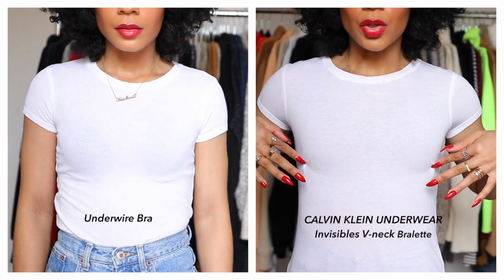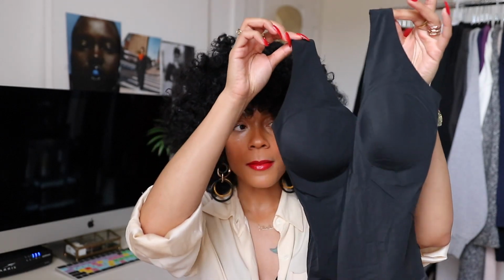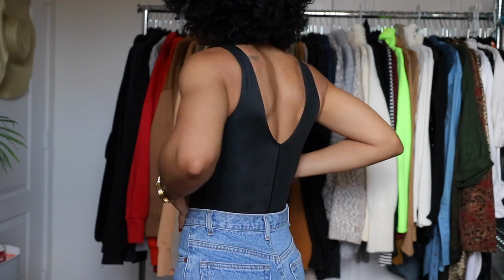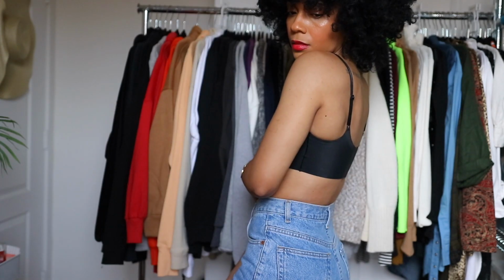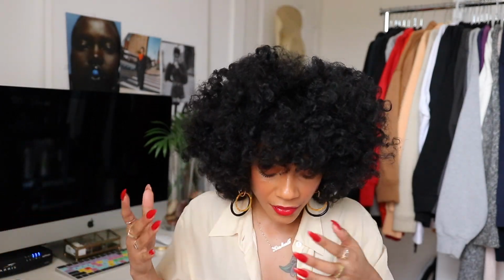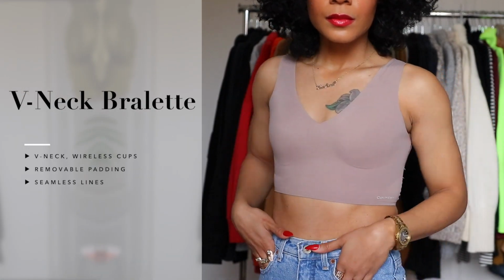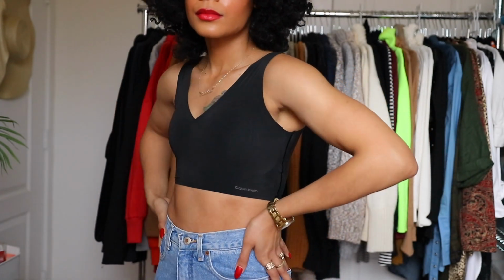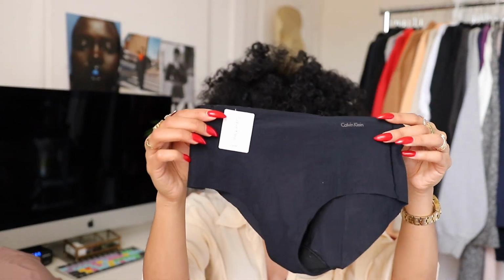The Perfect UNDERWEAR + My Go-to Everyday Outfits! || LOOKBOOK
My Go-to, Everyday Outfits! || LOOKBOOK

♥Addicted to Social Media? Follow me on these platforms♥